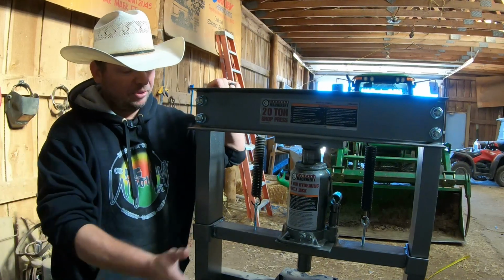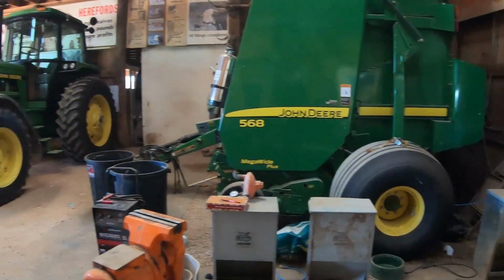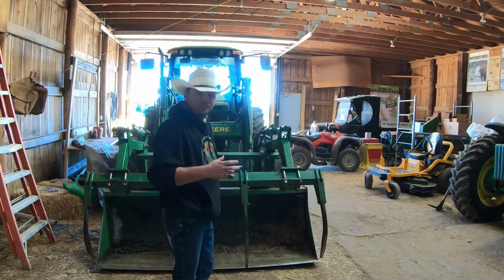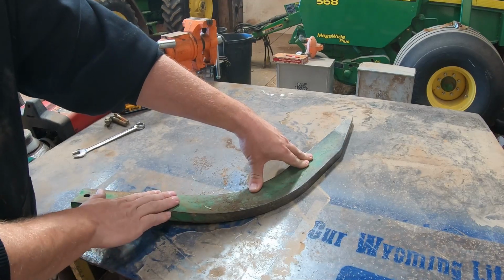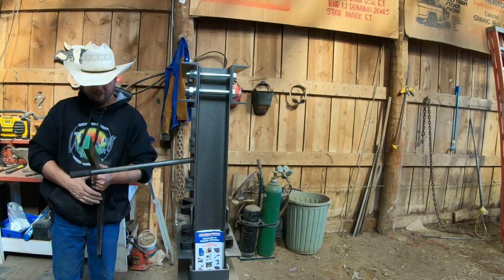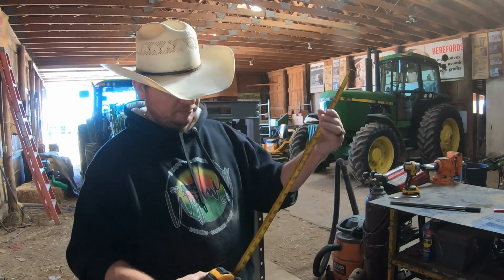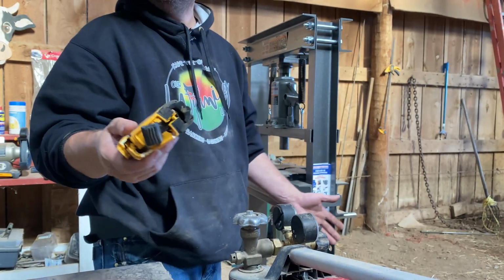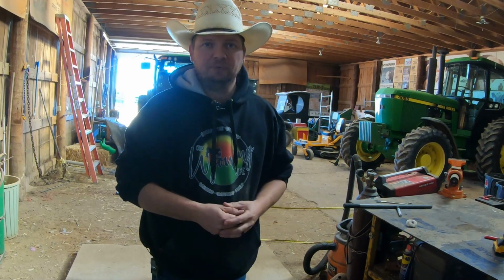Using the Shop Press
The new shop press is put to use as we straighten teeth on the grapple on a John Deere tractor.